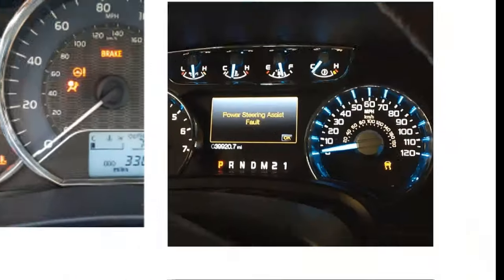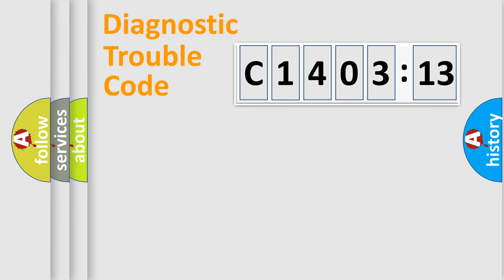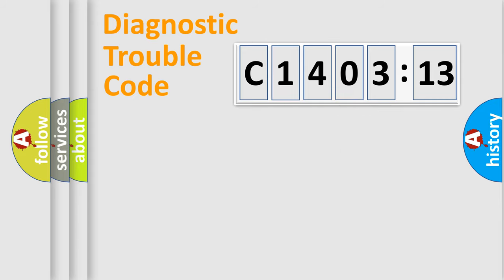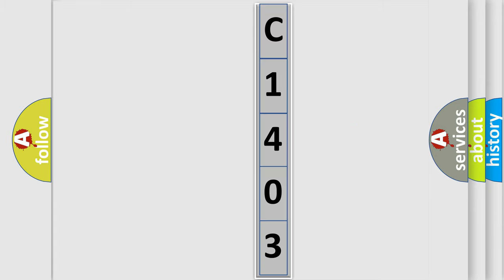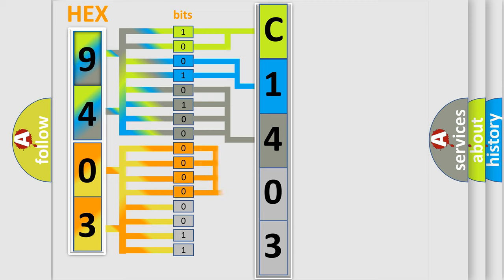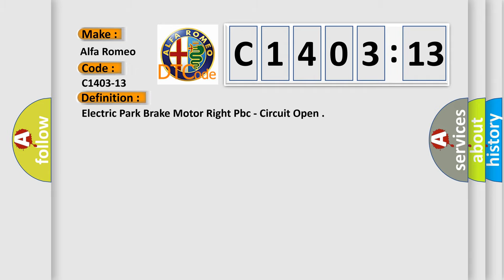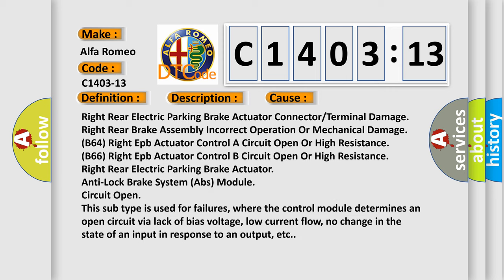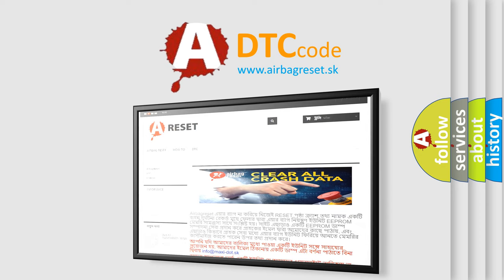DTC Alfa-Romeo C1403-13 Short Explanation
Contents:
0:21 Basic DTC analysis according to OBD2 protocol standard.
1:48 Insight into programming
2:58 A diagnostically understandable description of the Diagnostic Trouble Code
3:05 Basic error definition

Make:
Alfa Romeo
Code:
C1403-13
Definition:
Electric Park Brake Motor Right Pbc - Circuit Open
Description:
Electric Parking Brake (EPB) portion of the Anti-Lock Brake System (ABS) Module detects a circuit open electrical failure.
Cause:
Right Rear Electric Parking Brake Actuator Connector or Terminal Damage
Right Rear Brake Assembly Incorrect Operation Or Mechanical Damage
(B64) Right Epb Actuator Control A Circuit Open Or High Resistance
(B66) Right Epb Actuator Control B Circuit Open Or High Resistance
Right Rear Electric Parking Brake Actuator
Anti-Lock Brake System (Abs) Module
Failure Type:
Circuit Open